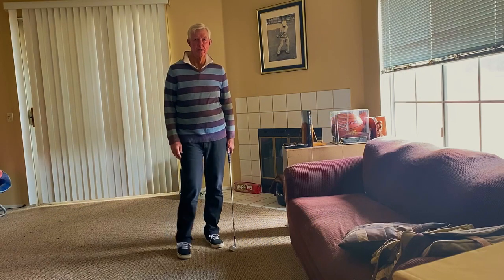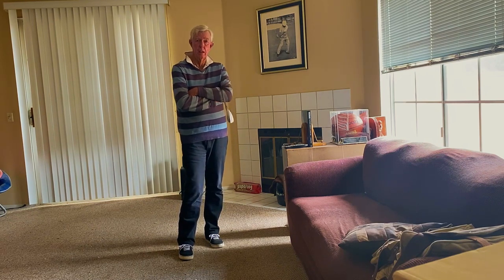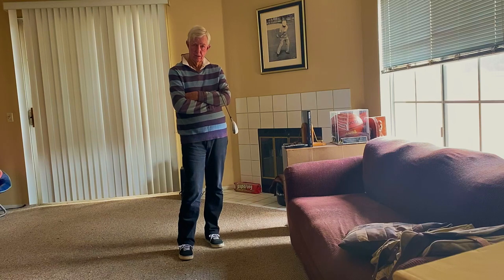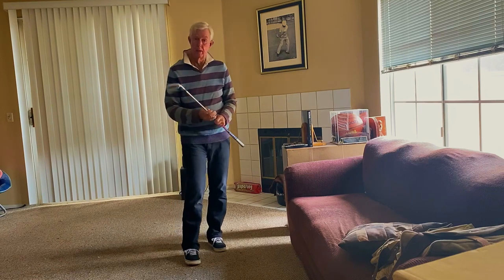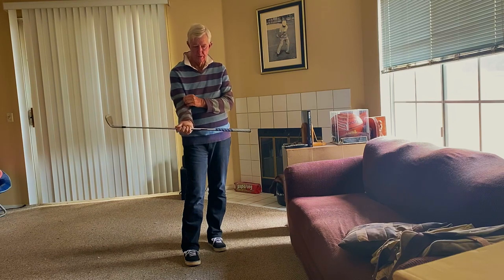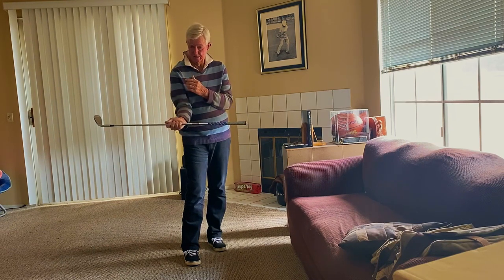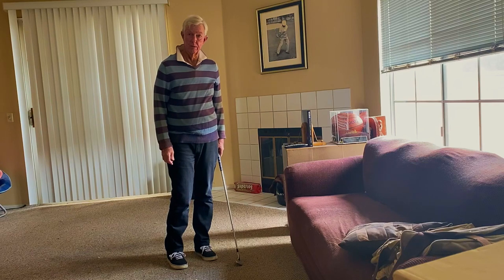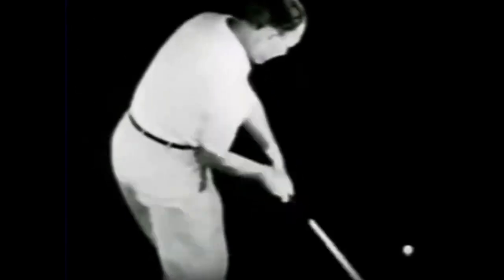A Jim Waldron Story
Jim Waldron of Balance point Golf asked Tom Weiskopf at the 1977 PGA event at Pebble, just he and I on the range at 6am. What was his best golf lesson was all about?